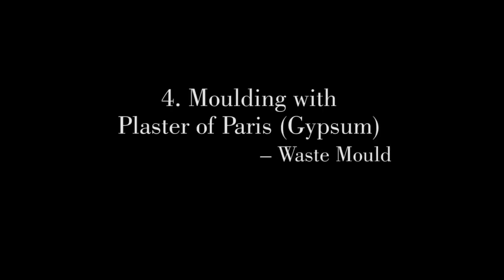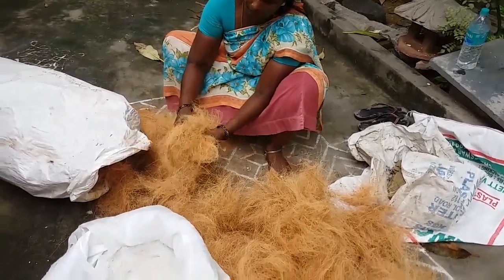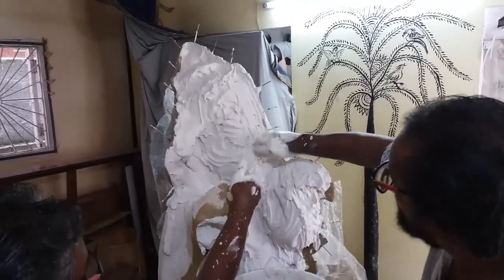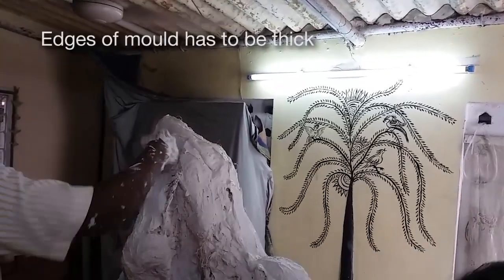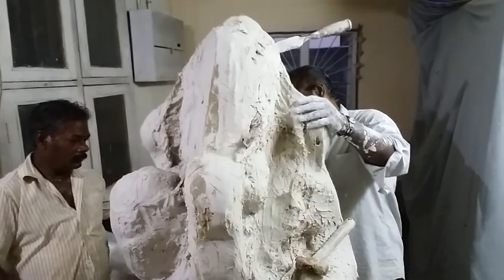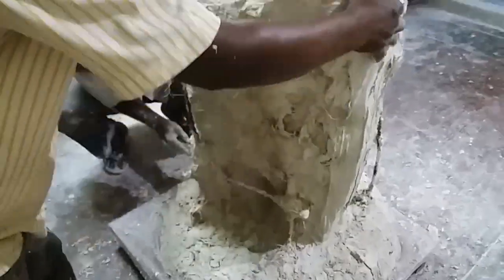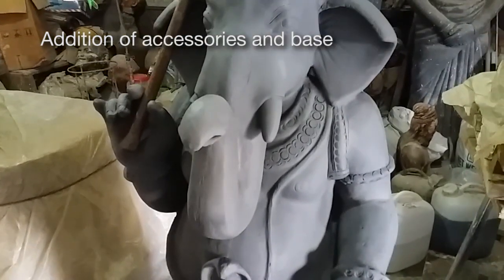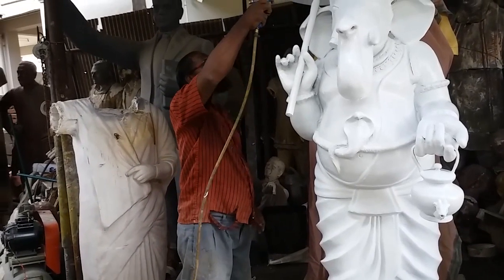How I made a 5 foot Fibreglass statue of Ganesha - Part 2 - Moulding and casting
Firstly, I made a 5-foot clay model of Ganesha (which you can watch in a separate video as - How I made a 5-foot statue of Ganesha - Part 1).
Then, I needed to have it moulded it in PoP and cast it in Fibreglass resin.  You can see the various steps and stages here in this video.
Hope you will find it informative.